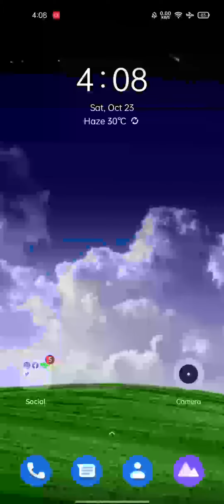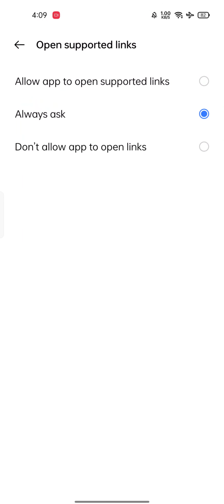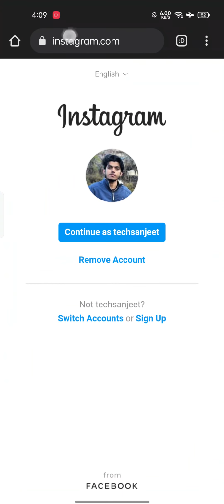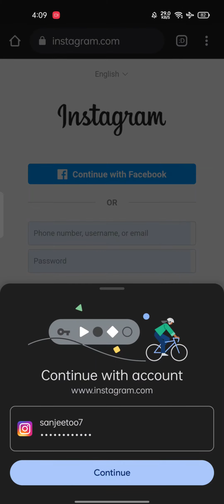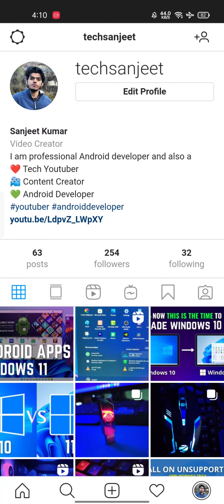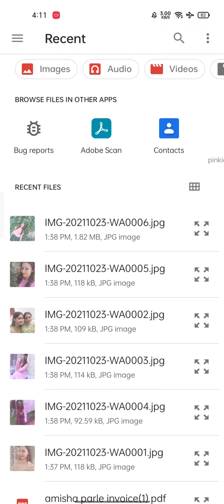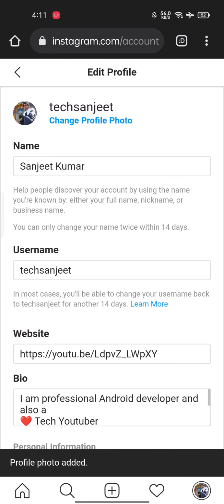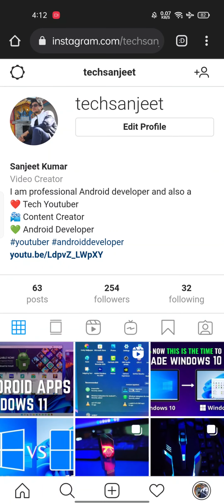Instagram: Profile Picture not Changing (New Fix) | Instagram profile Edit & Change Problem - 2021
Instagram: Profile Picture not Changing (New Fix) | Instagram profile Edit & Change Problem - 2021, Guys in this video I will try to fix the Instagram profile picture not changing error so follow the video to fix instagram profile photo error, FIX: Instagram Profile Picture Error | Sorry we couldn't Update your Profile Picture problem